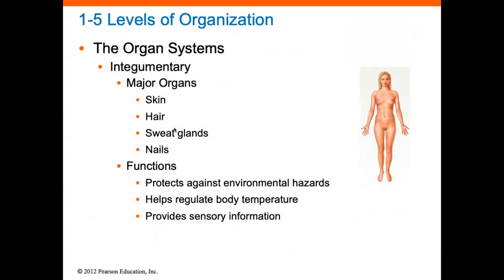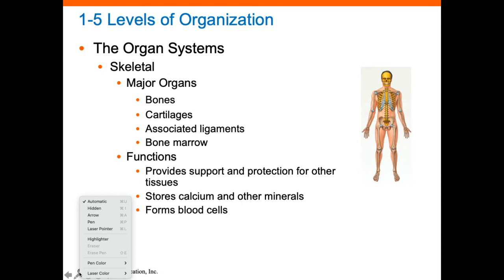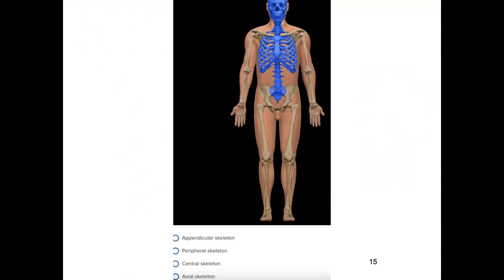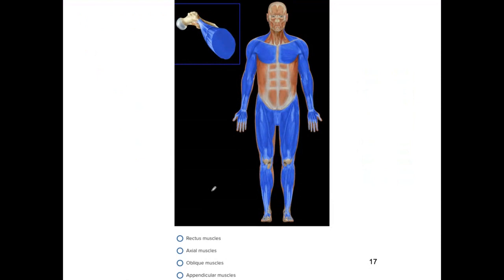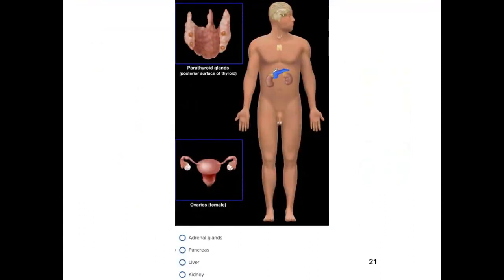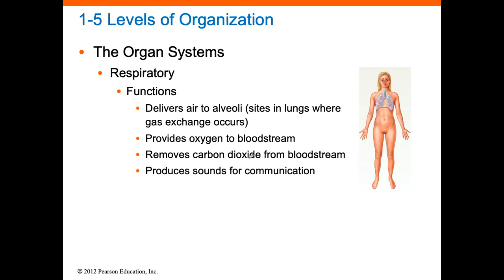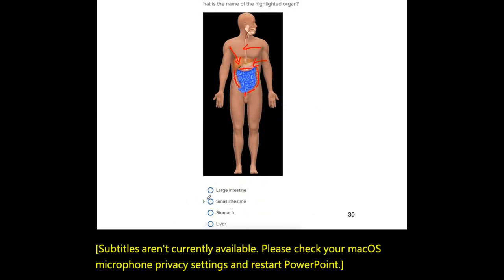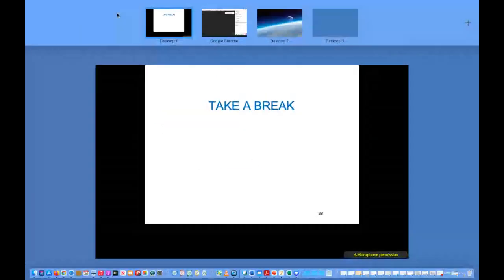11 organ systems explained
50 second blackout